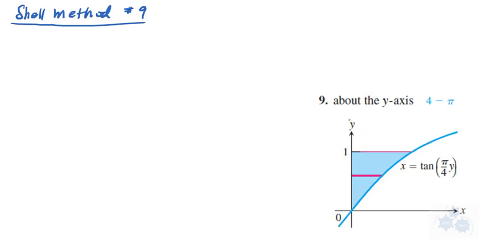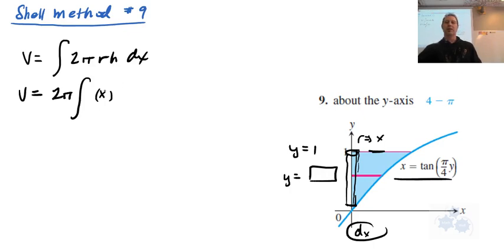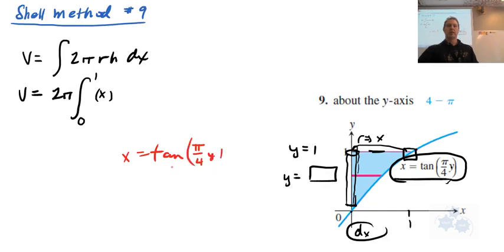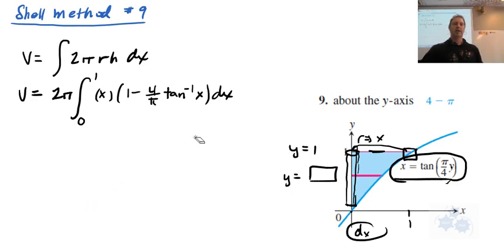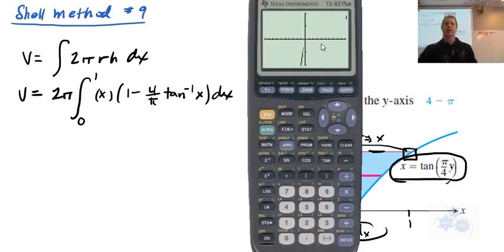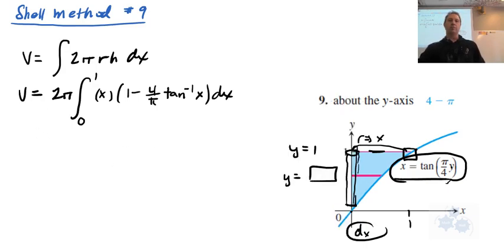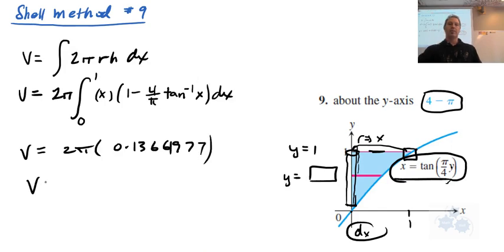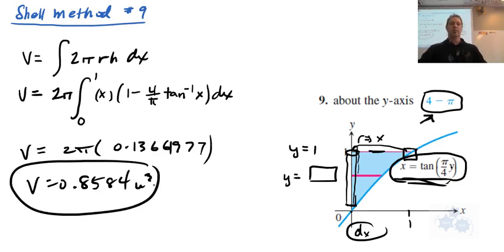AP Calculus (30L) Shell Method Example #4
using cylindrical shell method to find volume of solid of revolution